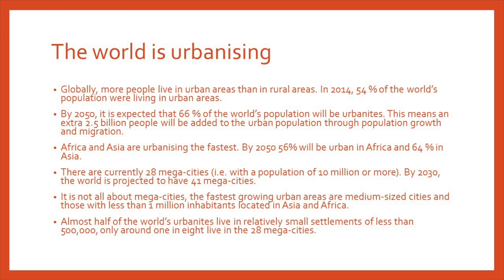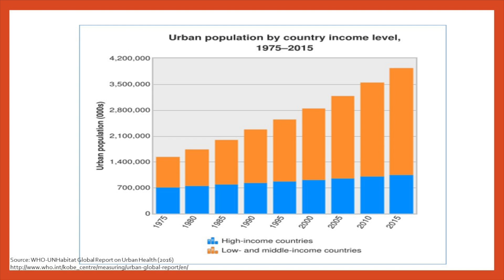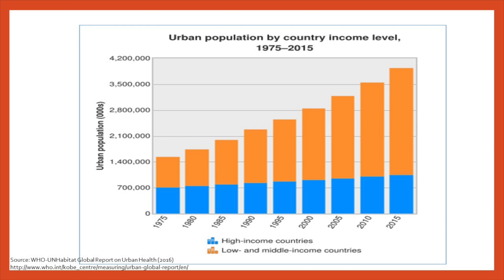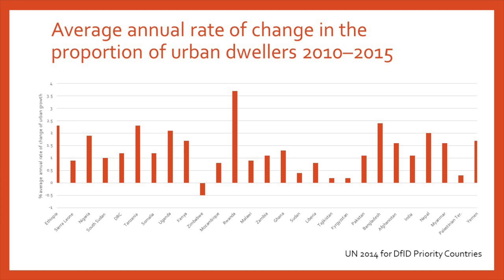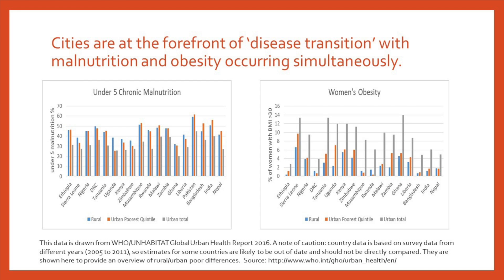Helen Elsey on urban health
Dr Helen Elsey, Nuffield Centre for International Health and Development, University of Leeds, talks about urban health and equity issues in terms of data and evidence available, improving population health, and health services.

This video provides an introduction to the issues and outlines the three HEART reading packs she has recently produced with Dr Siddharth Agarwal, from the Urban Health Resource Centre, India.